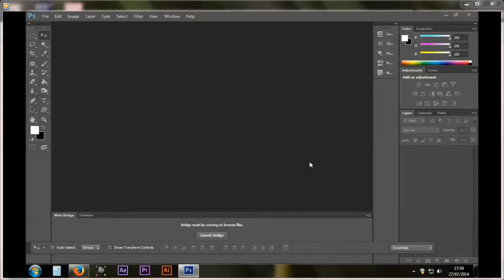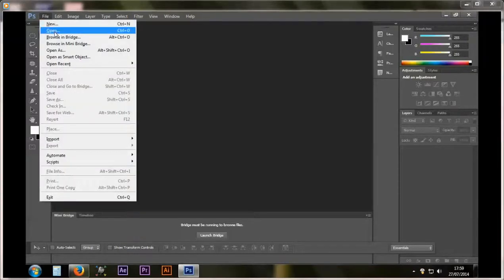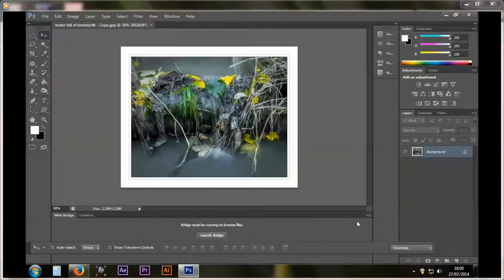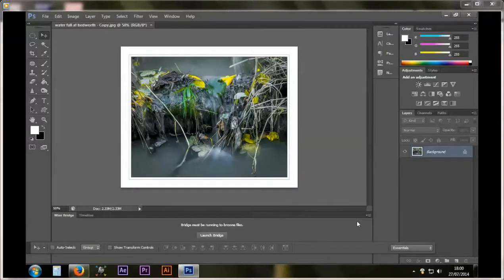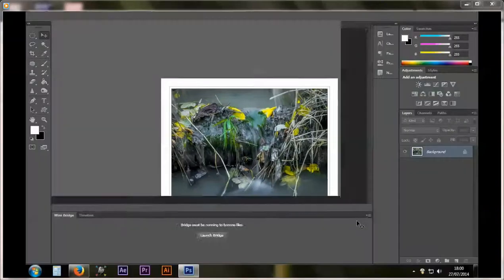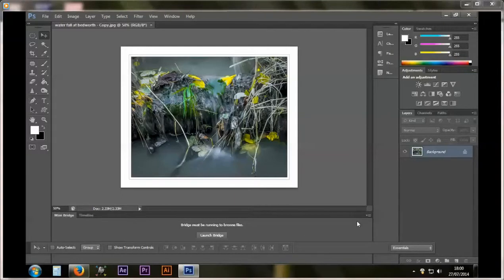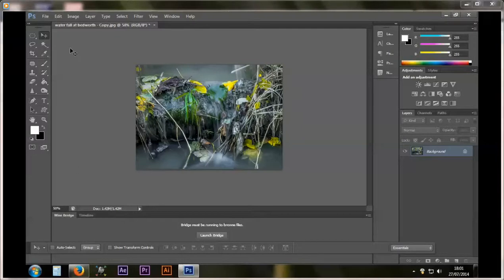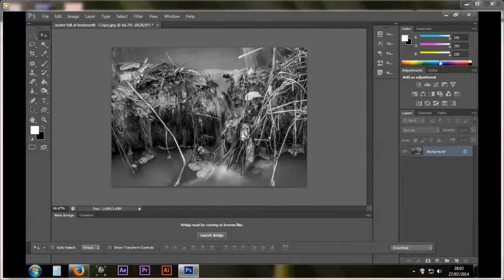Brent Thompson Presents The Corley and Fillongleys first video capture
A basic look into Adobe CS6 Photoshop for The Corley And Fillongley Photographic Club